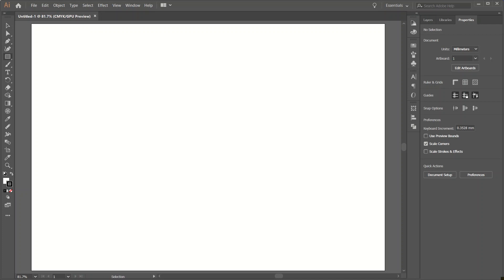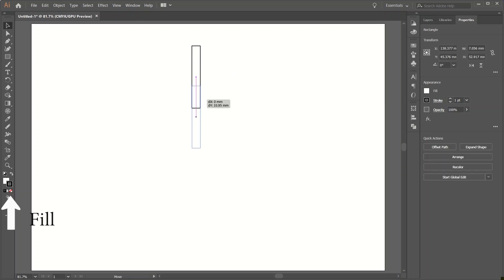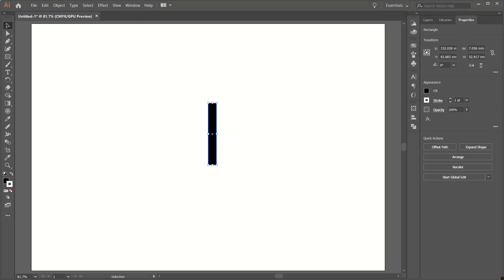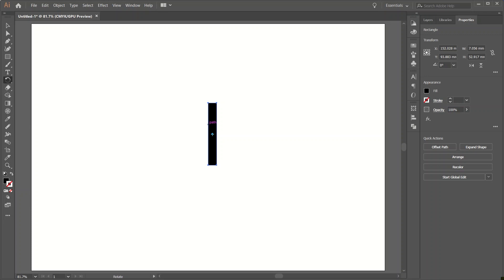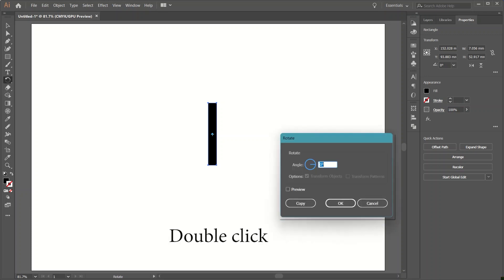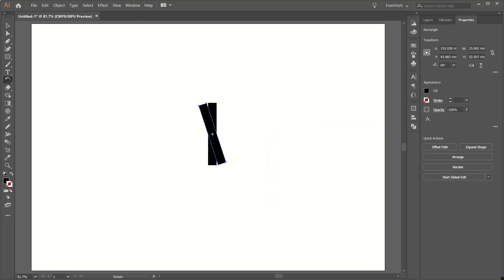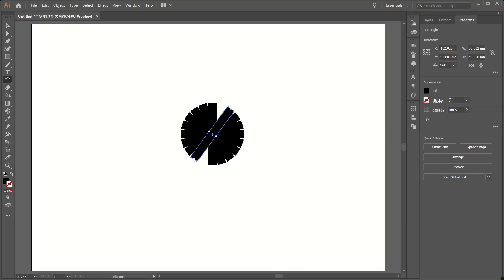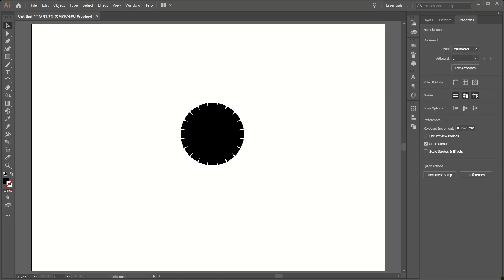🔵🔴 How to Use the Rotate Tool in Illustrator 🔴🔵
Learn how to use the Rotate Tool in Illustrator with this step-by-step tutorial. Discover how to rotate objects, shapes, and text, and adjust the angle and pivot point for precise control. Improve your Illustrator skills and create unique designs with ease.